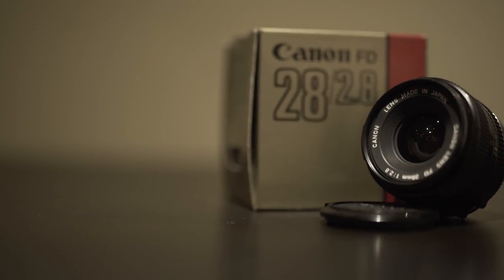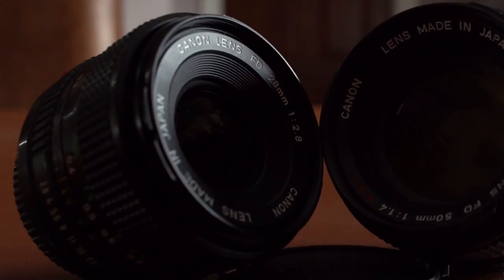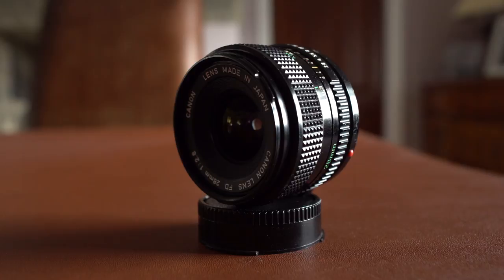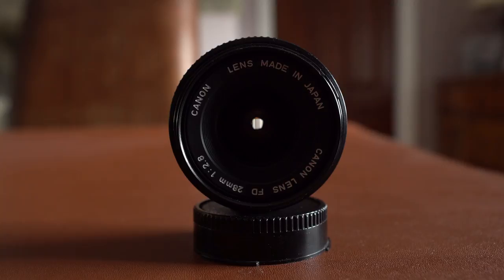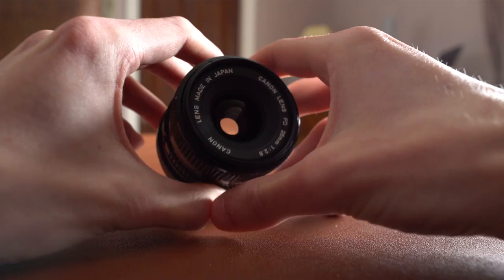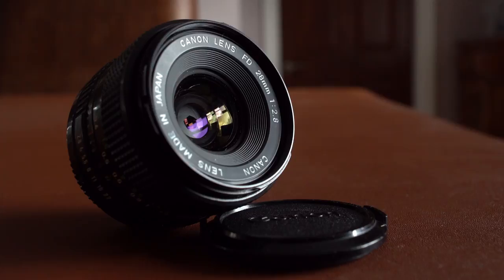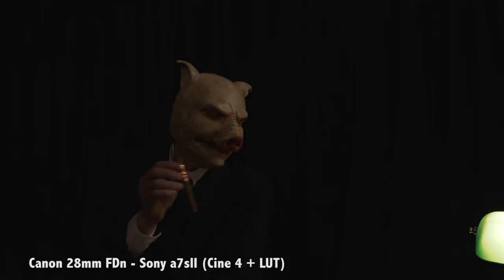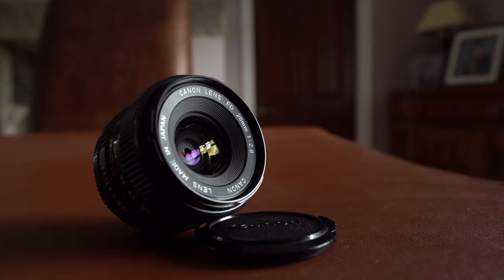Canon FDn 28mm Lens Review (Sony A7sII)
I wasn't happy with the last review I did for the Canon FD 28mm so I decided to redo it.

I've recently bought this vintage Canon FD 28mm 2.8 for £80 mint out of the box on Ebay so I decided to do a review to see if it was worth the money. Note this my opinion, therefore you may agree or disagree with me. The Camera I'm using is a Sony a7sII with the Fotodiox Lens Mount Adapter which cost £30, so I've paid £120 for this lens, however, I can use the Adapter for any Canon FD mount lenses

Lens Adapter:

Created by Toby Garside